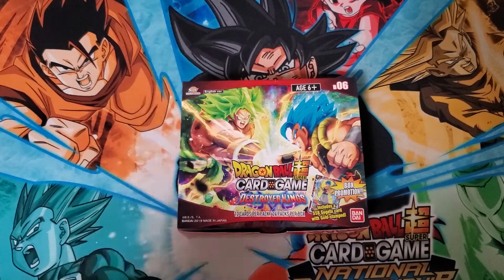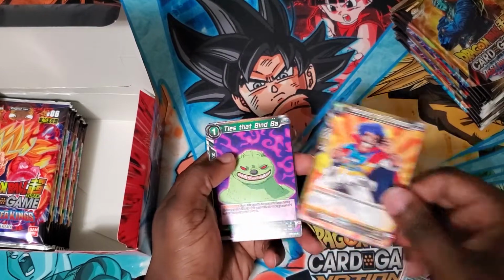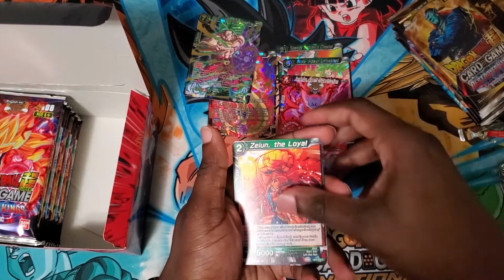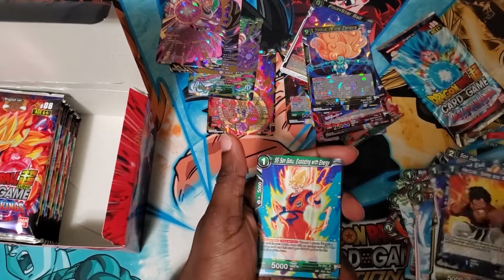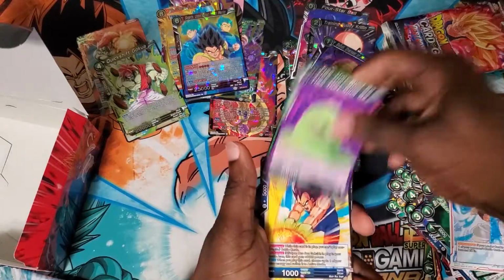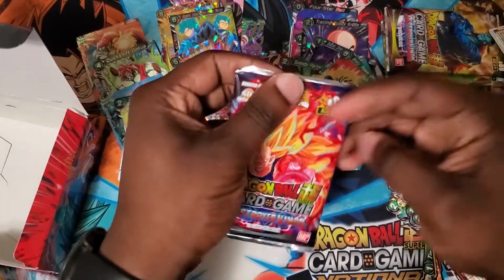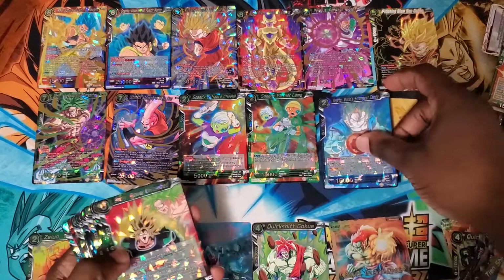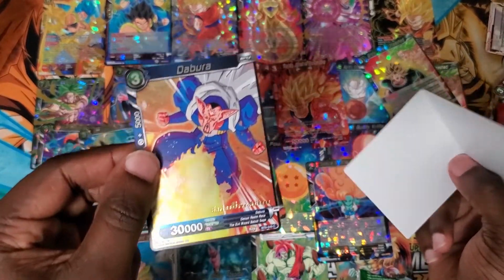DBS Set 6 Destroyer Kings Box Opening!!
Dragon Ball Super Card  (DBS)Game TCG